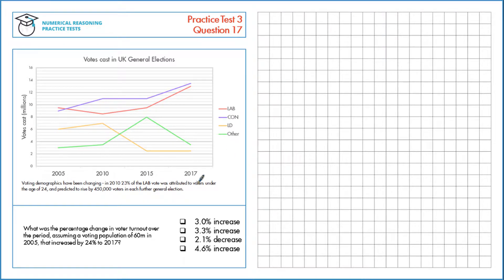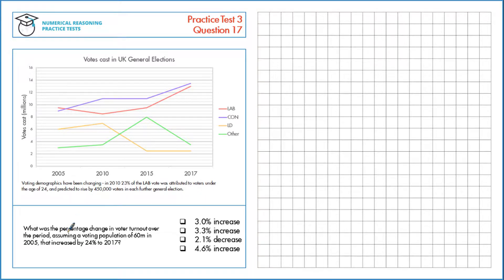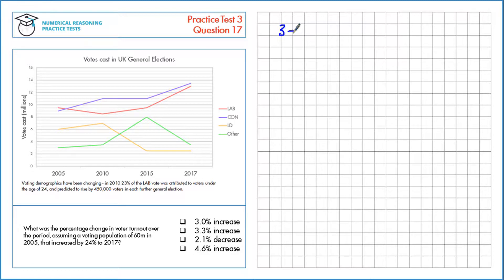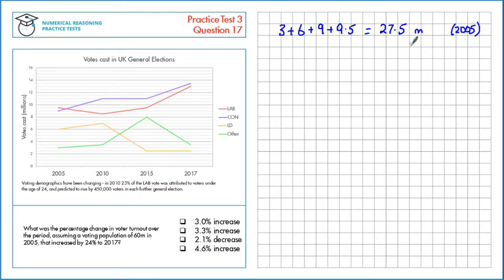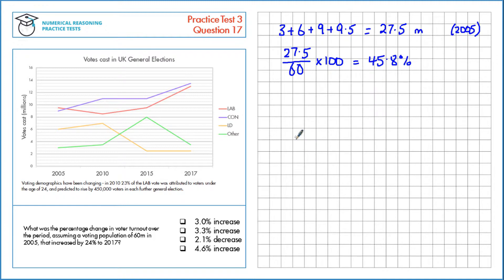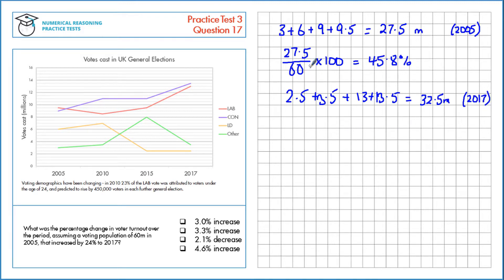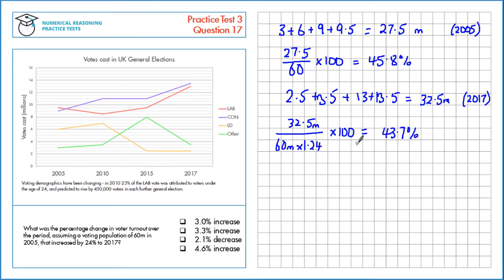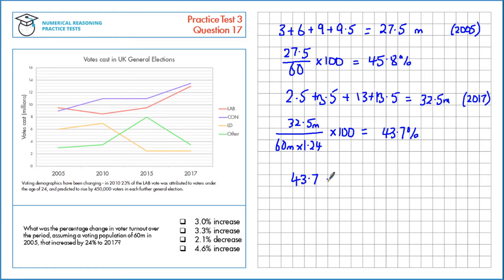Numerical Reasoning Tutor - Test 3 Question 17